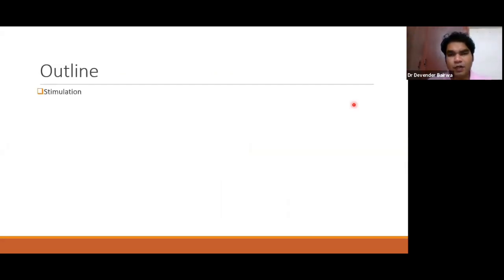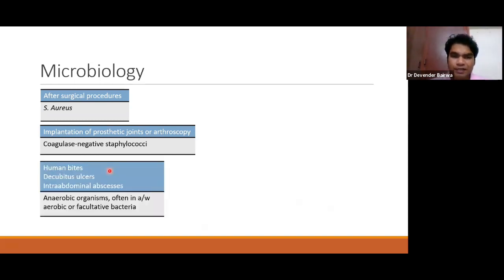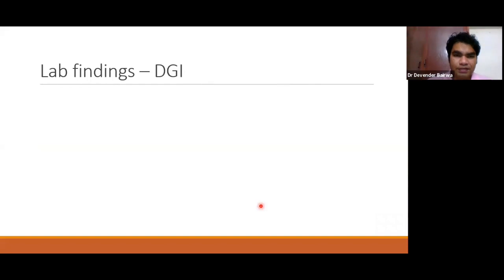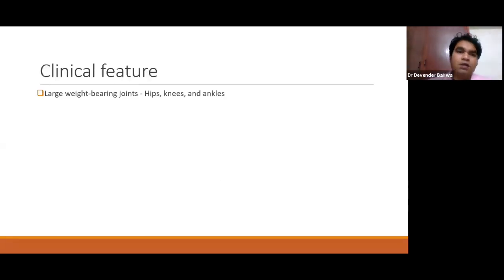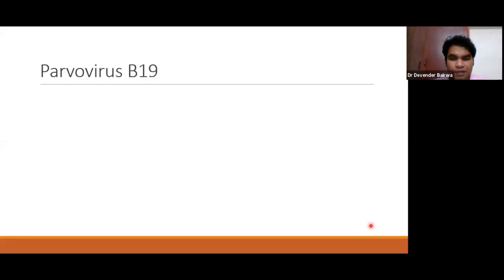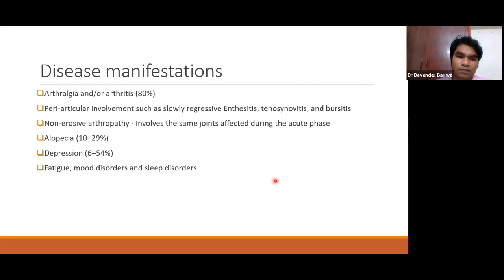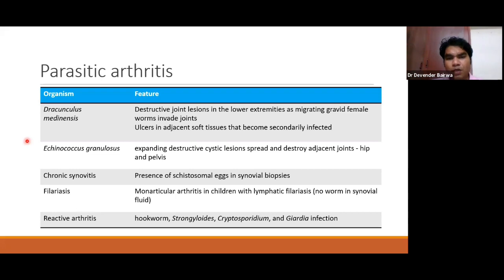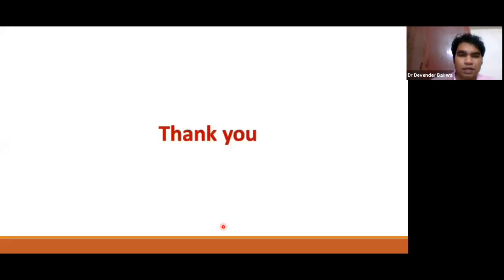CHAPTER 130 | INFECTIOUS ARTHRITIS | DR DEVENDER BAIRWA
Infectious arthritis is common in India and leads to significant morbidity and mortality.
In this lecture we have discussed:
Approach to patient
Acute bacterial arthritis
Spirochetal arthritis
Mycobacterial arthritis
Fungal arthritis
Viral Arthritis
Parasitic arthritis
Post-infectious arthritis (Reactive arthritis)
Prosthetic Joint Infection
The topic is clinically important.  Also few MCQs are there in PG entrance exams from the TOPIC.

Med_Music_Comedy (MMC) channel publishes the following: -
1. Medicine lectures/short videos for medical students
2. Piano Tutorials
3. Healthcare-related videos for patients and general Public
4. Light hearted comedy content stained with medical stuff
We welcome you all to our YouTube channels and all of your humble feedbacks and suggestions are welcome

Schedule -
Medicine lectures - Every Thursday
Healthcare-related videos for the patients - Every Friday
Piano Tutorials - Every Saturday
stand up Comedy Videos - Last Sunday of the Month

Dr. Devender Bairwa
D.M. Clinical Immunology & Rheumatology (JIPMER)
M.D. Internal Medicine (AIIMS, New Delhi)
M.B.B.S. M.A.M.C. (New Delhi)
J.N.V. Mungeshpur Delhi